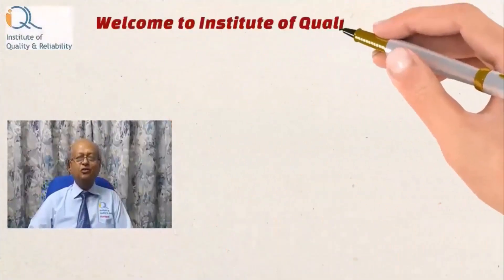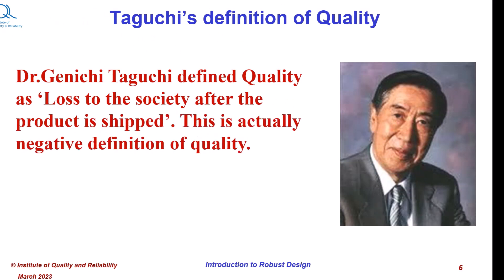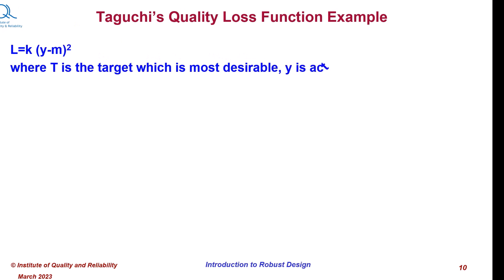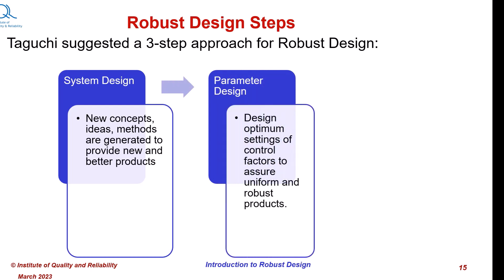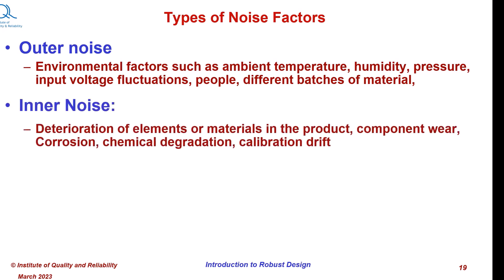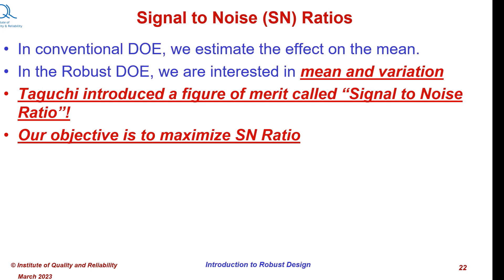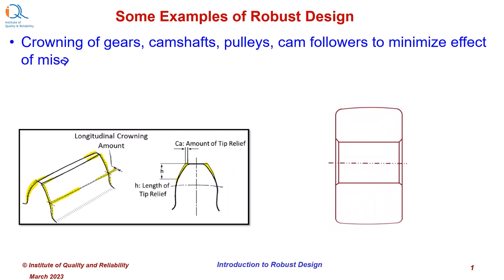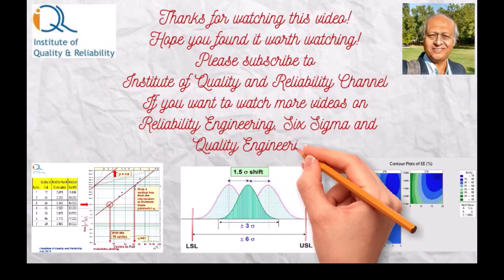Robust Design Introduction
Dear friends, I am happy to release this video on Introduction to Robust Design. In this video, I have briefly explained the philosophy of robust design which was originally created by Dr.Genichi Taguchi. It includes Taguchi's definition of quality, the quality loss function, Signal to Noise Ratios (SN Ratio),   Parameter Diagram, Steps in Robust Design, and  an illustration of calculation of SN ratio.